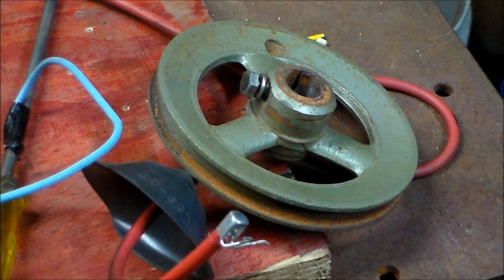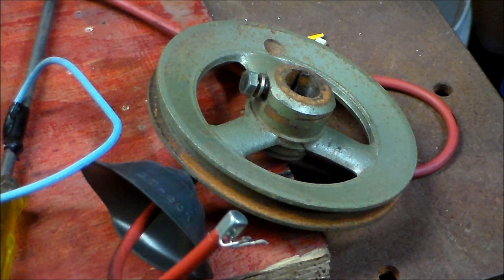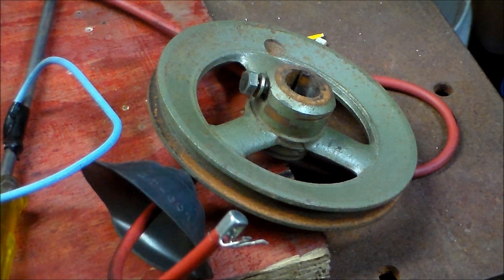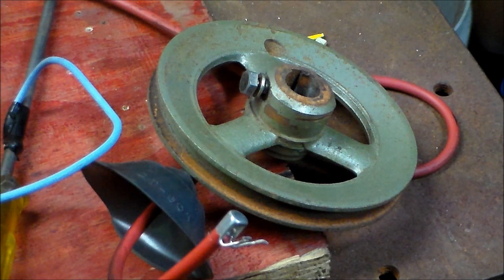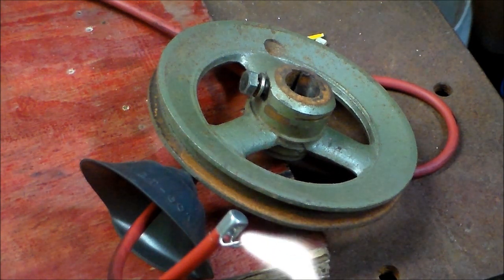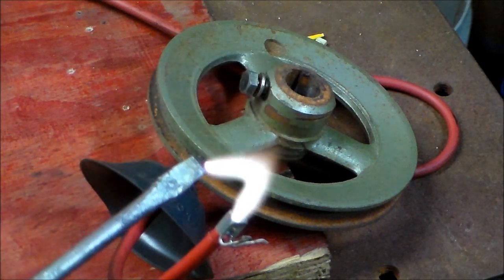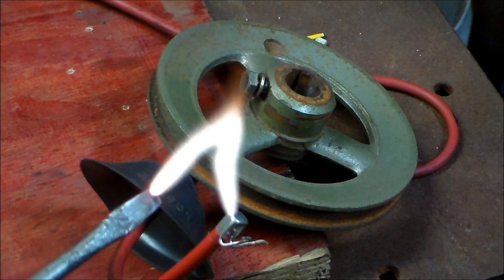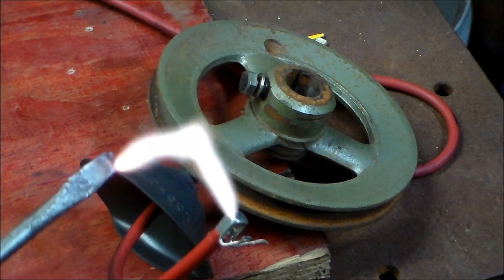ZVS Flyback Driver, 24 volts, Nice HOT Arcs! Closeup HD!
Close up of ZVS Arcs in HD
ZVS Driver now running on 24v real good. small arcs 30v / 6amp indicated, big arcs 24v 12 amp
whole circuit runs cold, except for the capacitors heating after a 5 minutes of abuse
mosfets dead cold
2 x 0.68uf in series + 0.68uf in parallel with the 2 in series
must be doing some weird stuff to that capacitor setup, but its working great!